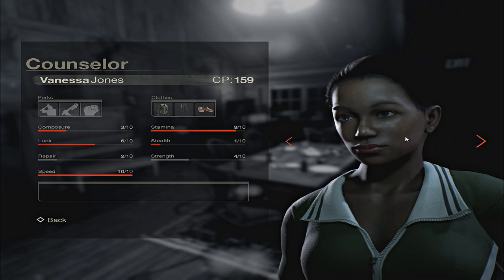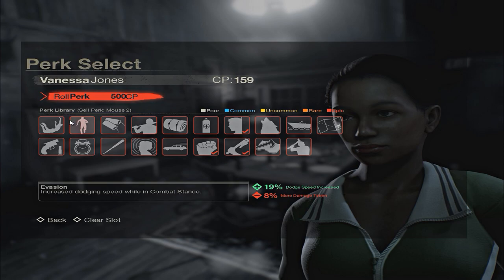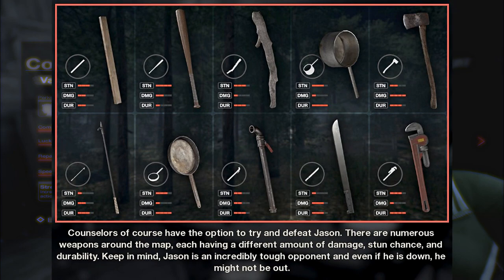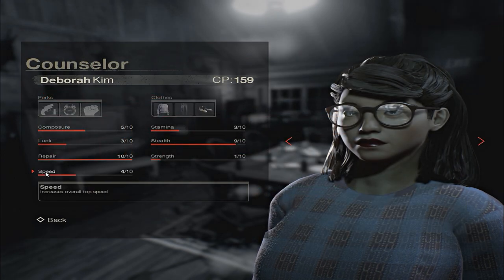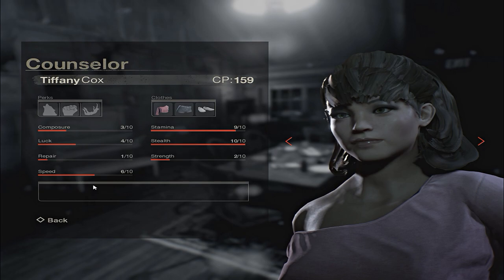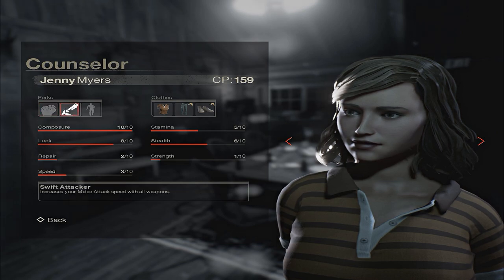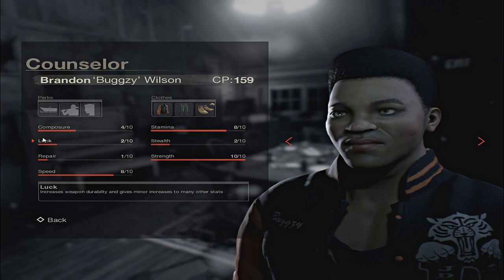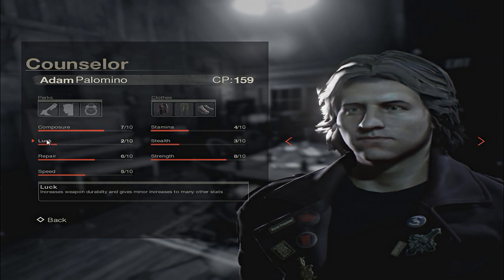Friday the 13th - HOW TO USE PERKS (EPIC WAY!)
The best way of how to use perks, to make you one of the best players, of the game!

HUGE THANKS TO PLAYER, THAT DIED IN THIS VIDEO.